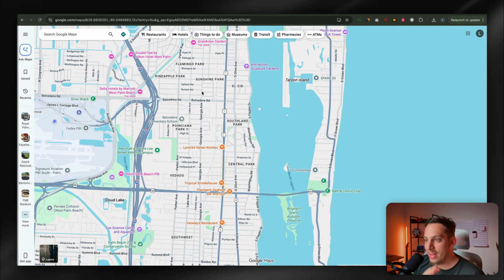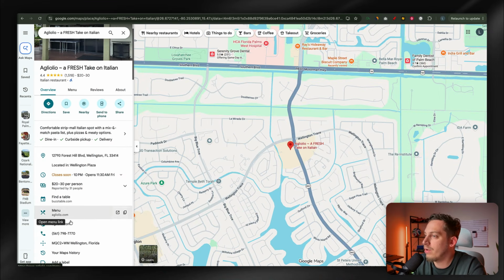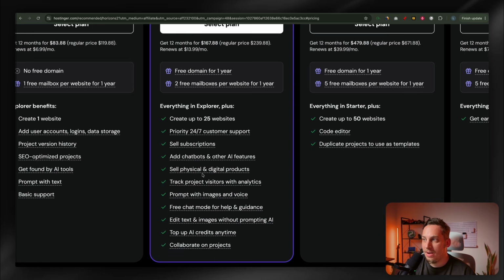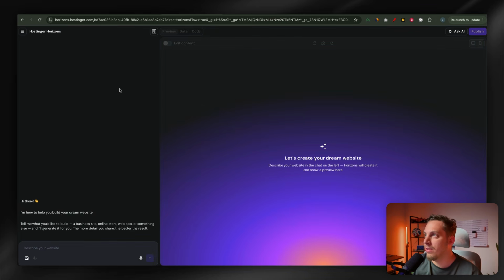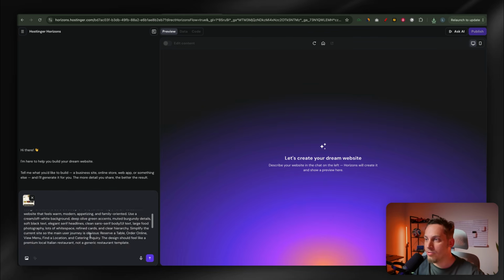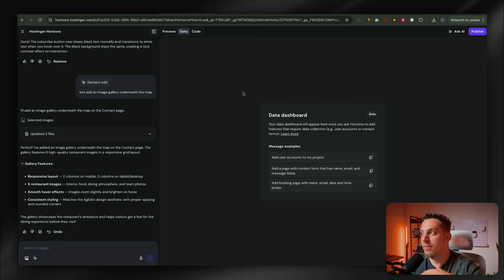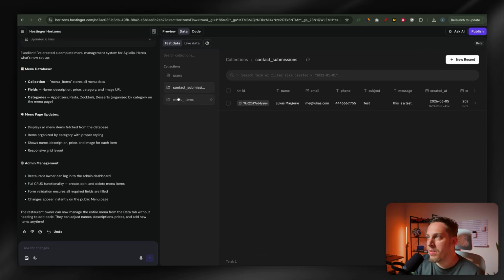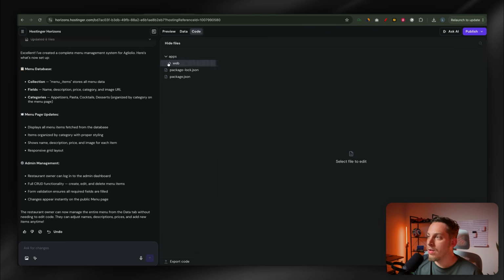Google Maps to Custom Domain Website in One Workflow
I went on Google Maps, found a local restaurant with a website stuck in 2004, and rebuilt the entire thing with AI in minutes — then published it to a custom domain. In this video I show the exact A-to-Z workflow you can use to rebuild (and sell) websites for any local business near you.

- Finding local businesses with bad websites on Google Maps
- Turning their site into a refined prompt with ChatGPT / Claude (screenshot analysis + mockup)
- Generating a full redesign in Hostinger Horizons from that mockup
- Editing content, colors, buttons, pages & checking mobile responsiveness
- Adding a real database — contact form submissions + an editable menu the owner controls
- Publishing to a custom domain + built-in analytics
- Exporting the full codebase to Claude Code / Codex

— Chapters —
(adjust to your final cut)
0:00 The concept: rebuild any local business website
0:40 Finding an ugly site on Google Maps
1:30 Getting started with Hostinger Horizons (plans + coupon)
3:00 Refining the prompt with ChatGPT / Claude
4:30 Generating the redesign
5:30 Editing content, colors & pages
7:00 Adding a database & collecting form data
9:00 Publishing to a custom domain + analytics
10:30 Exporting your code

We meet every week to break down tools and workflows exactly like this one.